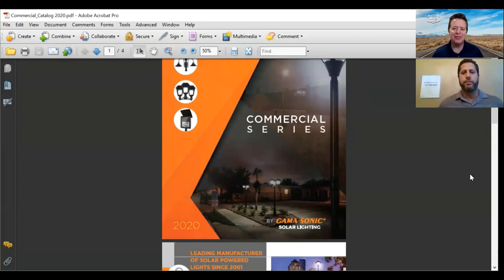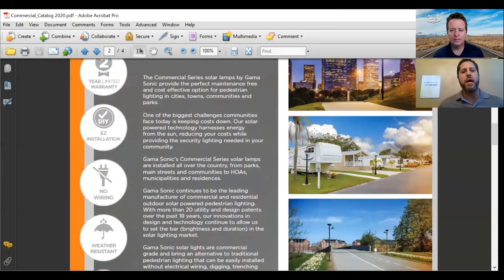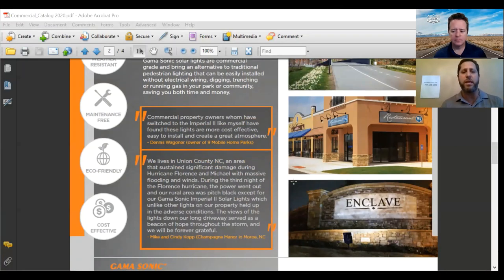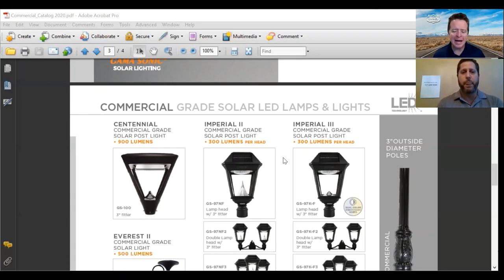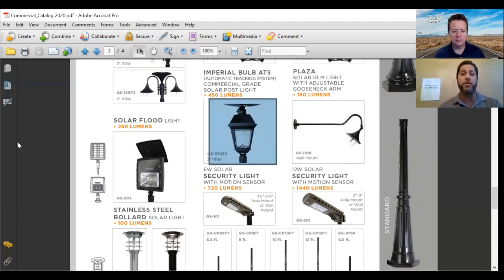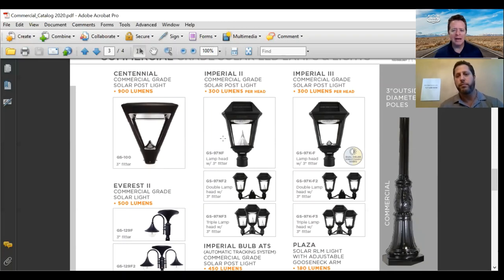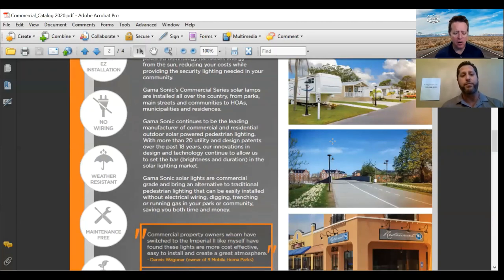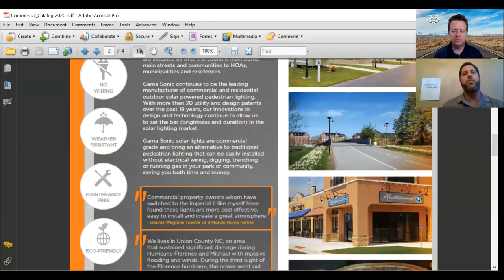Meet Gama Sonic a Company that Produces Commercial Grade Solar Lights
Music licensed from: MusicBakery.com or PremiumBeats.com depending upon the track.